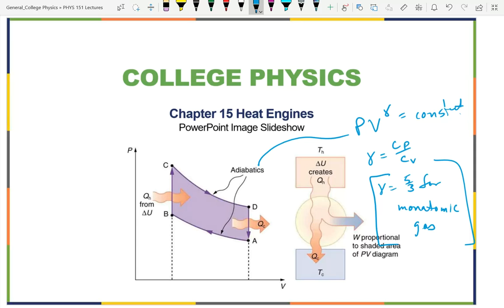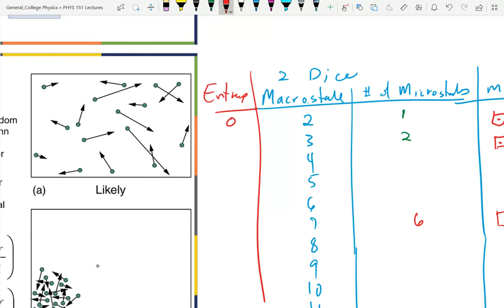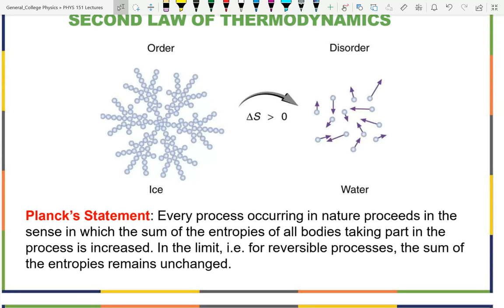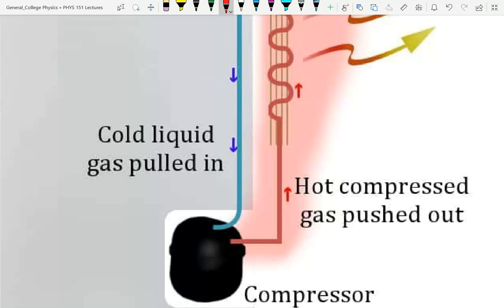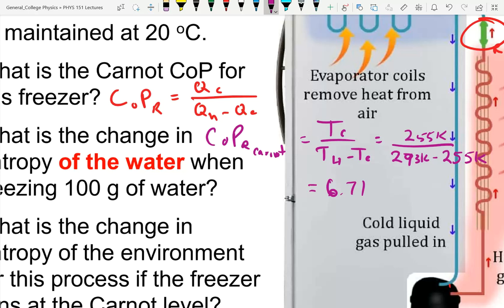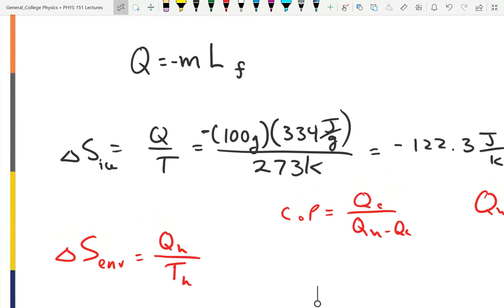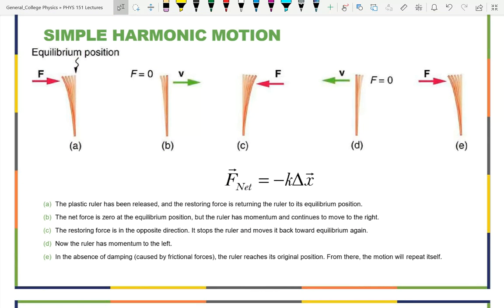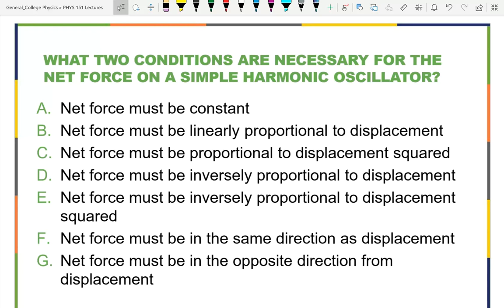PHYS 151 Lecture 34 Entropy November 16, 2018